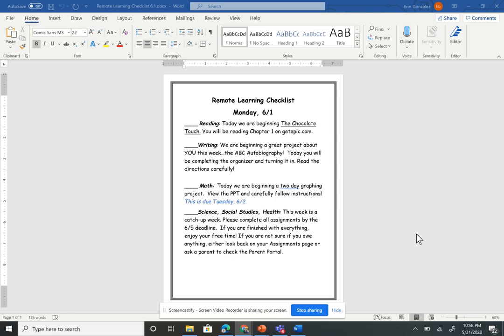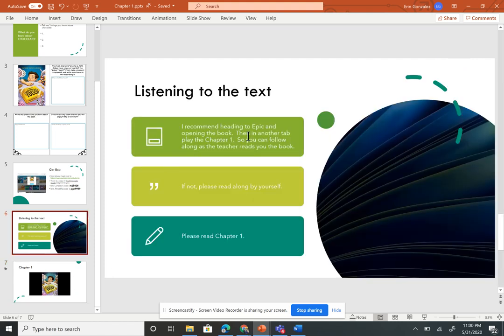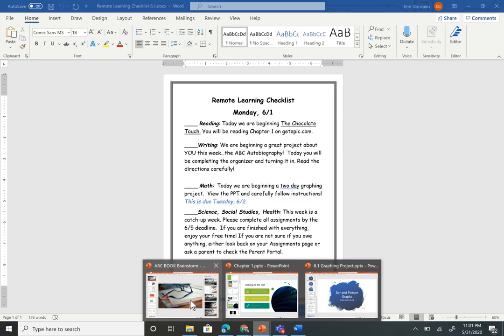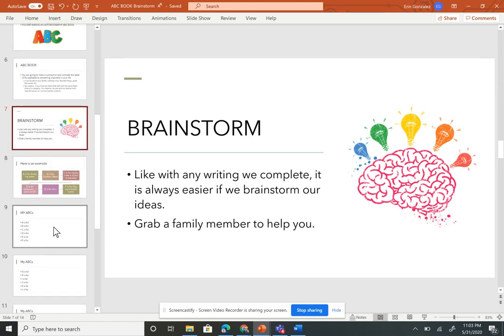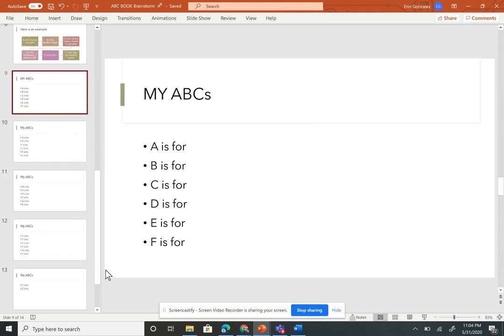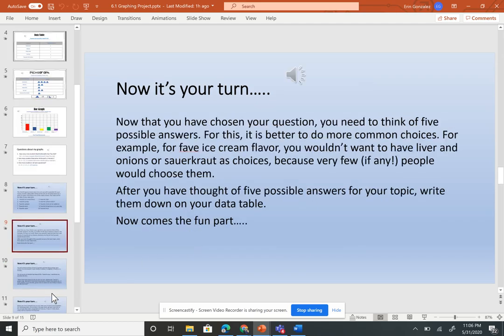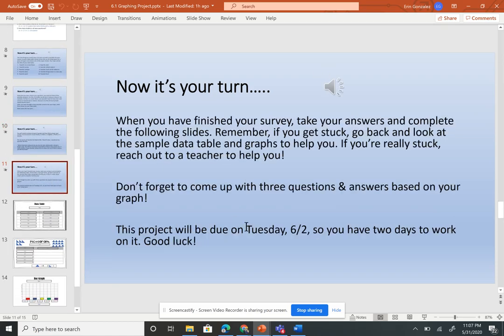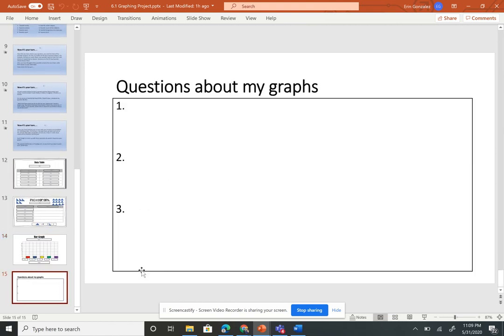June 1st: May 31, 2020 11:09 PM